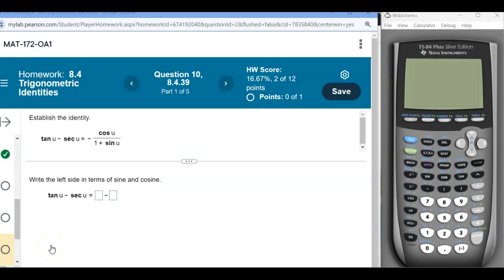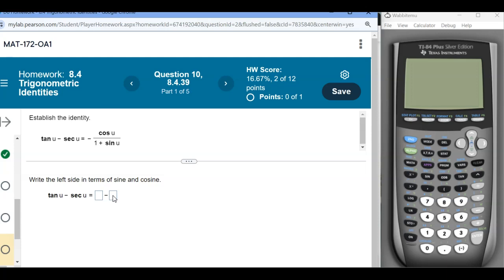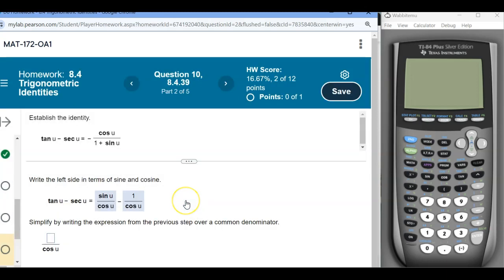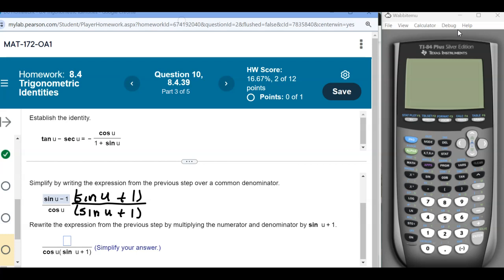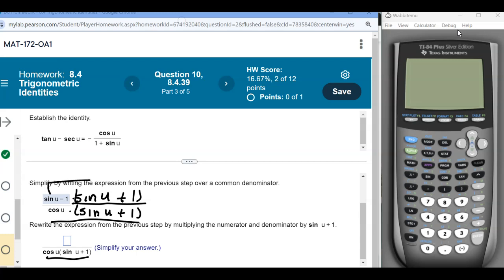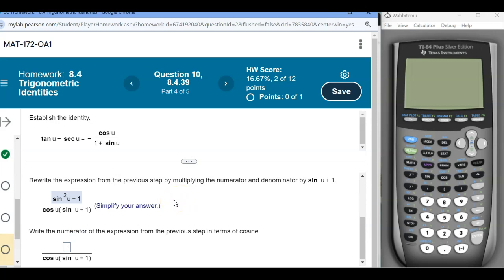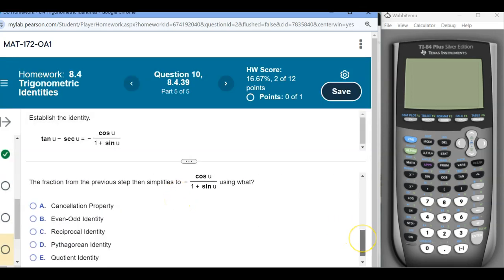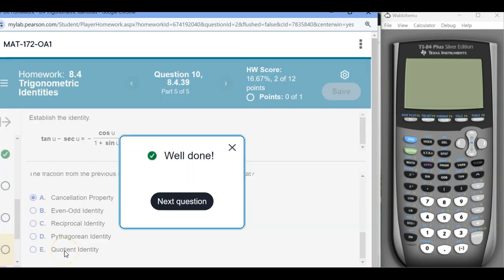MAT 172 8.4.39 HW Example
Establishing an identity using the conjugate of the numerator